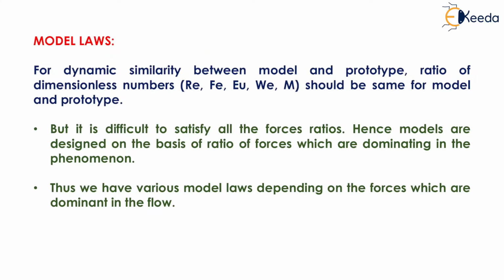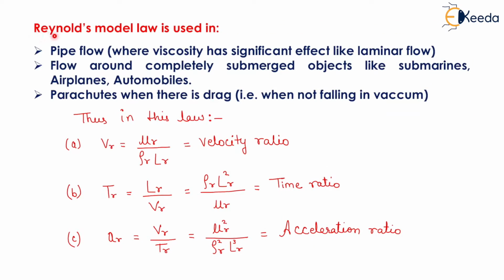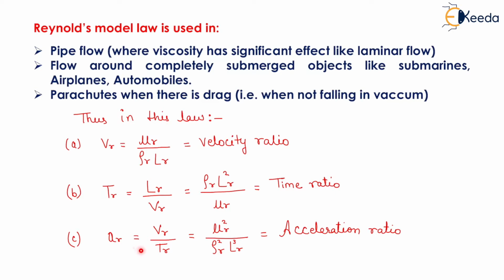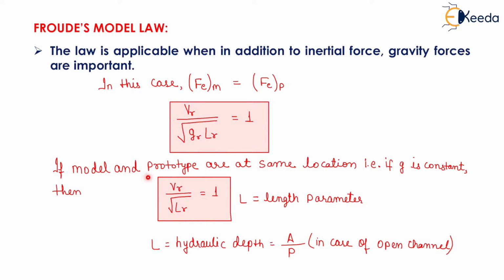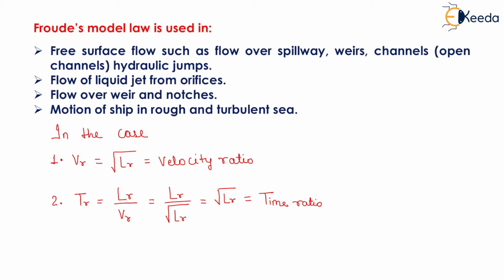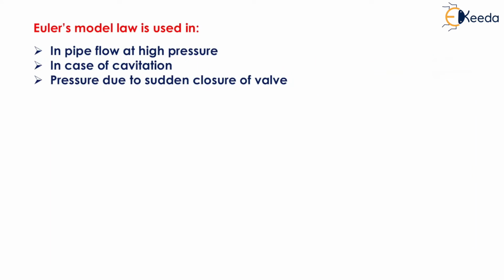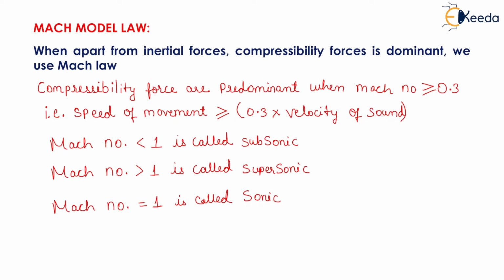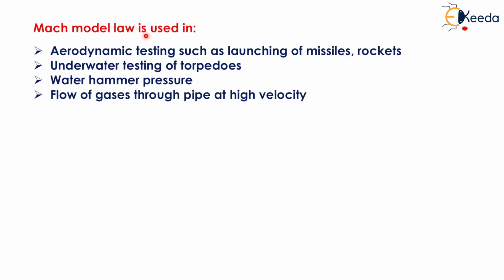Model Laws - Dimensional Analysis - Applied Hydraulics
Video Name - Model Laws

Chapter - Dimensional Analysis

Happy Learning!